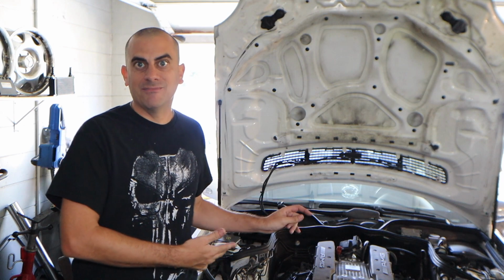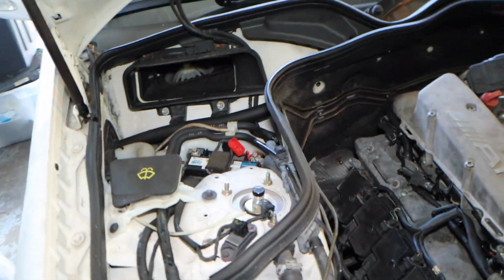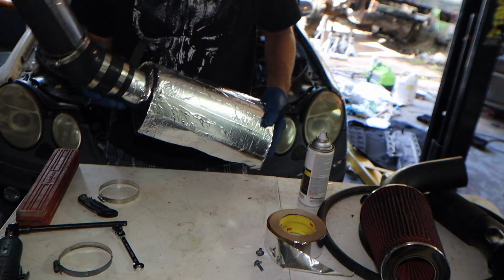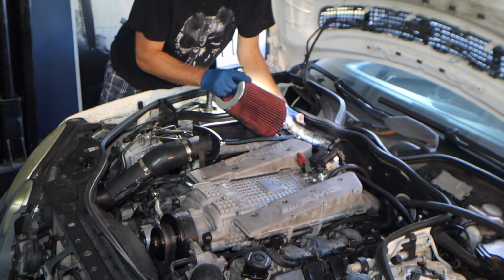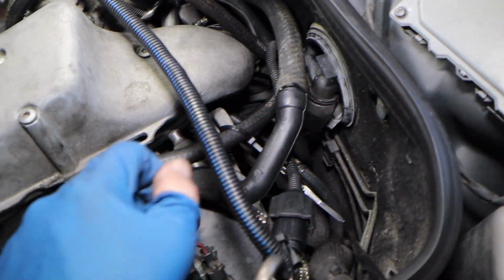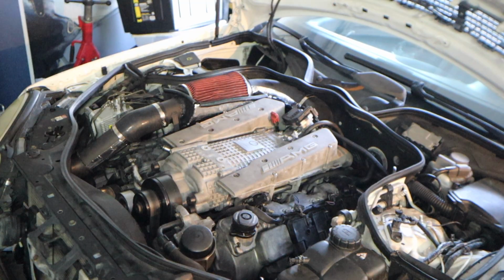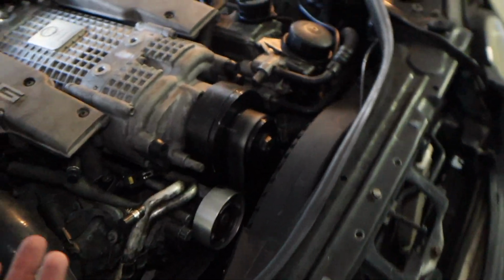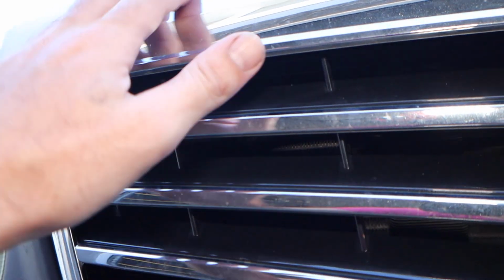Mercedes E55 Cold Air Intake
Testing the 3in set up might go up to 3.5 befor FL2K

4in to 3in 90